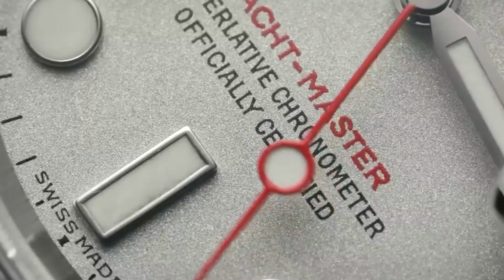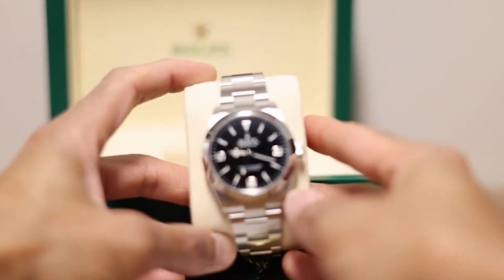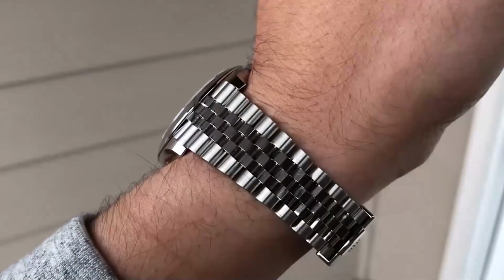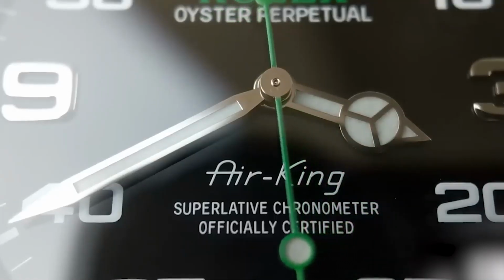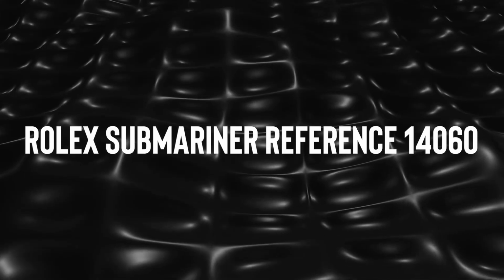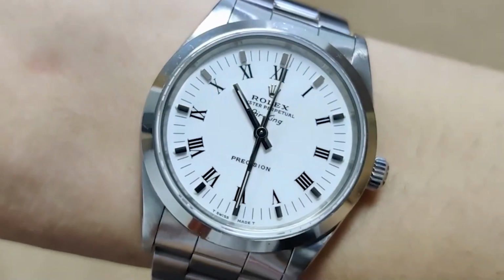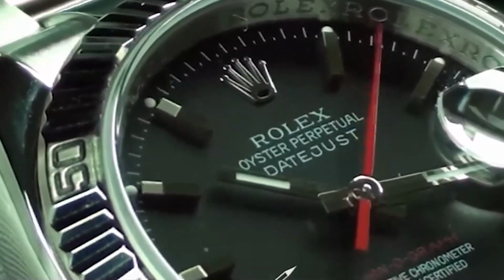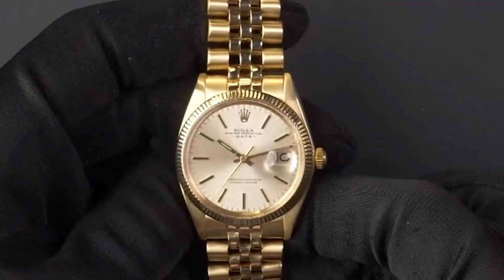Best Rolex Watches Below $10,000 You Can Own Today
🌟 Discover a selection of Rolex watches that combine luxury and affordability, all under $10,000! In today's episode of Opulent Oasis, we delve into the world of Rolex watches that offer both elegance and value, making luxury accessible.

🕒 Are you in the market for a Rolex but concerned about the price? We've got you covered with our guide to the best Rolex watches you can own today for less than $10,000. From the versatile Explorer to the stylish Datejust, find out which models you can start wearing right away without breaking the bank.

💎 Dive into our top picks, including the rugged Rolex Explorer Reference 124270 and the sophisticated Datejust 41 Reference 126300. We explore why these watches are not only great investments but also perfect for daily wear, offering durability and classic style.

🫵 Join us as we provide detailed reviews and tips on how to choose the right Rolex for your style and budget. Learn about the features of each model and why they stand out in the luxury watch market.